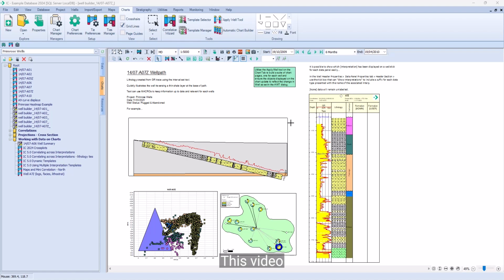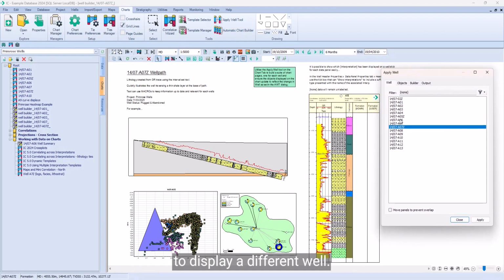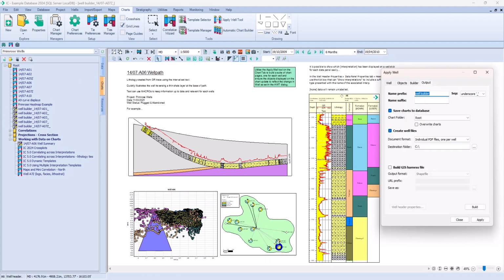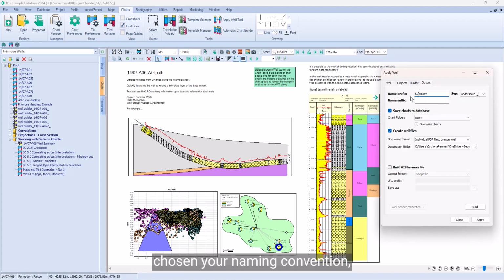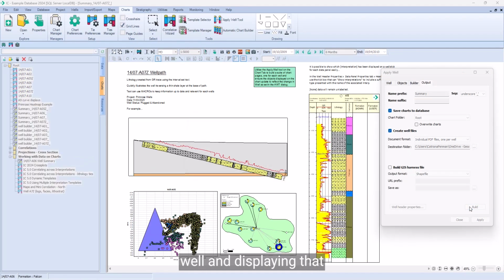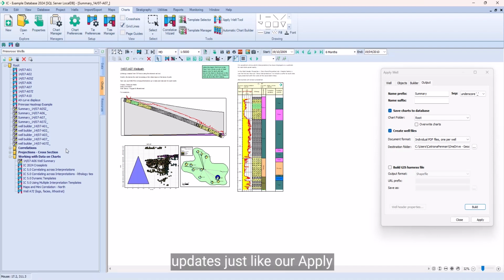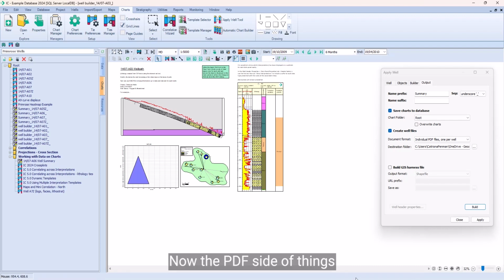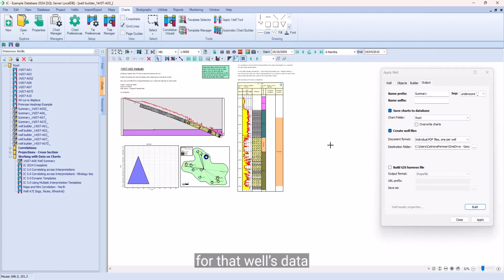IC Tips & Tricks - Quickly Generate PDF Charts to Store Archive Records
DESCRIPTION
It is possible to utilize an entire chart as a template to build a series of well reports. These Summaries can be automatically built as charts to be stored or as PDFs to be recorded as a snap shot of the data held for that well at the time of generation.

They are quick to build and easy to format to ensure easy comparisons and even a time stamp to be able to compare from week to week.